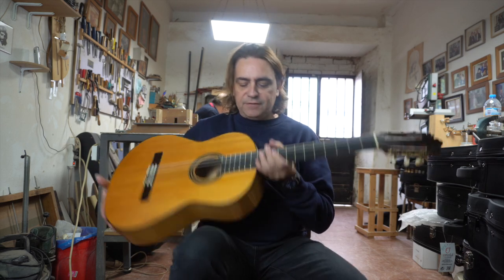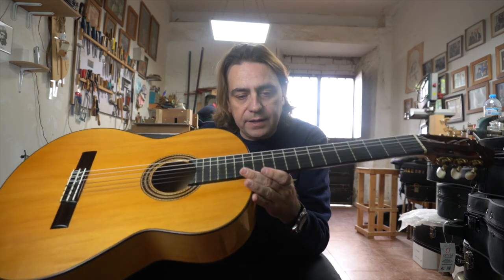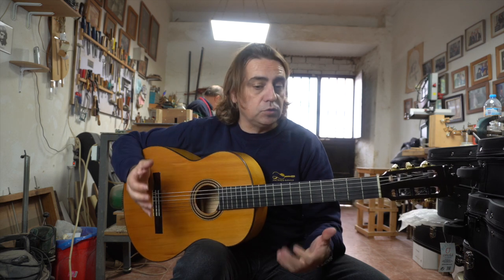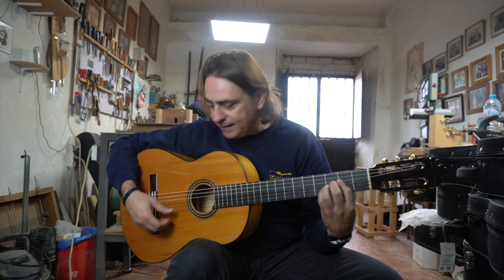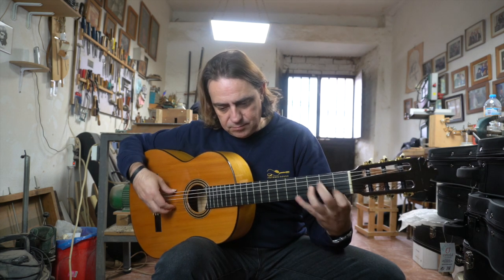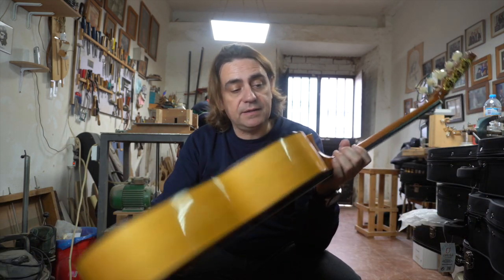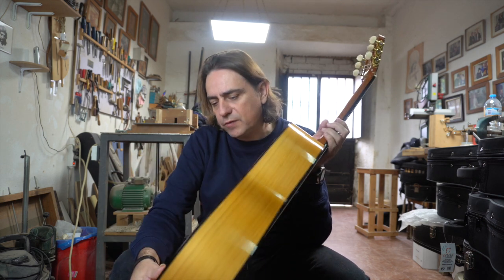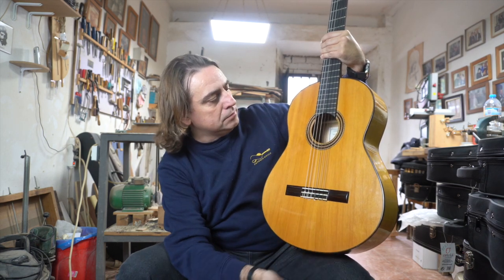LA MARAVILLA DEL CEDRO. ANDRÉS DOMÍNGUEZ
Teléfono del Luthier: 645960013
Dentro de nuestra academia puedes ampliar tus conocimientos y por nuestro canal  de youtube  podrás encontrar vídeos para tu aprendizaje y resolver tus dudas.
En nuestra Academia hay más de 500 vídeos, divididos en cursos y módulos con explicación prácticas de acompañamiento al cante y el  toque, acompañados de tabulados y libros de acordes.

Curso Inicial:
* Módulo de Técnicas.
* Módulo de Armonía.
* Módulo de Rasgueos.
* Módulo de Armonía 2.
* Módulo de Sevillanas
* Módulos de Fandangos de Huelva.
* Módulos de Rumba.
* Módulos de Fandangos de Alosno.
* Módulos de Seguidillas Alosneras
* Módulo de Tangos.

Curso Avanzado:
* Módulo de Soleá.
* Módulo de Petenera.
* Módulo Granainas.
* Módulo de Tarantas.
* Módulo de Fandangos Naturales.
* Módulo de Malagueñas.
* Módulo de Pases.
* Módulo de Seguiriyas.
* Módulo de bulerías.
* Módulo de Colombianas.
* Módulo de Guajiras.
* Módulo de Tiento.
* Módulo de Cantiñas.

Curso Premium: Este curso consta del curso inicial más el curso avanzado y además  todos los cursos siguientes. Todos los meses se incorpora un nuevo curso que  vosotros los alumnos me vais pidiendo:
* Pases de Malagueñas.
* Curso de Especialización de Abandolaos de Málaga.
* Curso de Tarantos.
* Curso de Especialización a la Solea Alfarera.
* Curso de Malagueñas 1.
* Curso de Caracoles.
* Curso de bulerías de Jerez.
* Curso de Villancicos.
* Curso de Especialización a las Sevillanas Menores.
* Curso de Especialización a las Sevillanas Mayores.
* Curso de Especialización a las Sevillanas Flamencas.
* Curso de Especialización a las sevillanas en otras tonalidades.
* Curso de Especialización en Fandangos Naturales por arriba.
* Curso de Especialización en Fandangos Naturales por Medio.
* Cursi de Especialización a las Alegrías de Cádiz.
* Curso de Mirabrás.
* Curso de Especialización a los Tangos Extremeños.
* Cursos de Milongas.
* Curso de Tanguillos.
* Curso de Especialización a la Soleá de Alcalá
* Curso de Especialización tangos de la Repompa.
* Curso de Cómo estudiar el Compás.
* Curso de Especialización de Tangos de la Niña los Peines.
* Libro de Tremelo.
* Libro de Soleá
* Libro de Tangos.
* Libro de Bulerías.

Recuerda tutorías infinitas por whatsapp y teléfono.